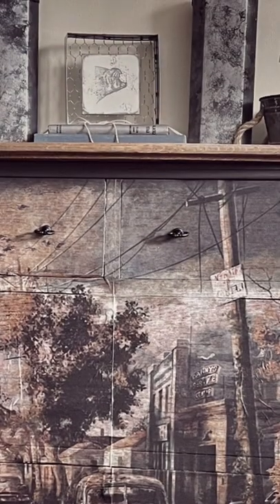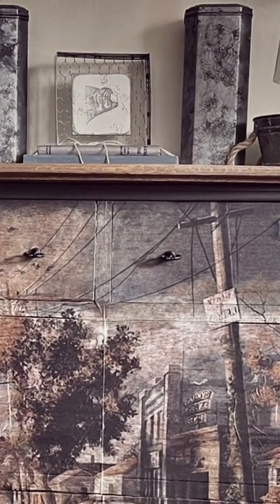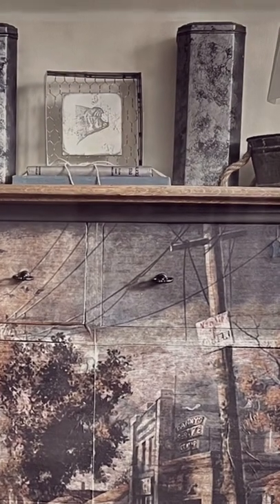Man Cave Ready , perfect for Father’s Day